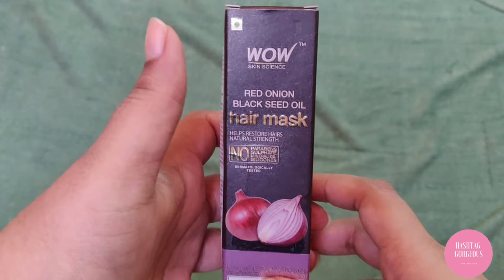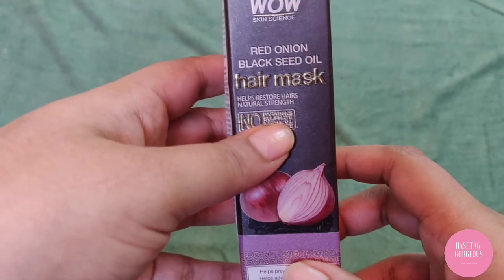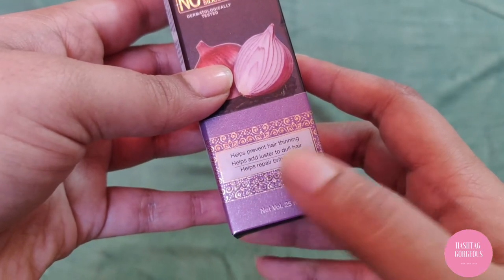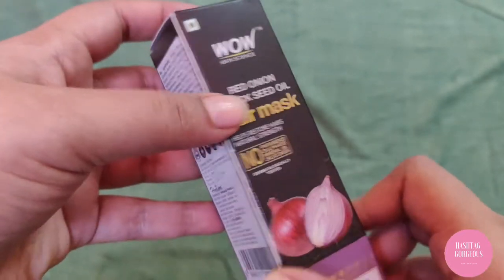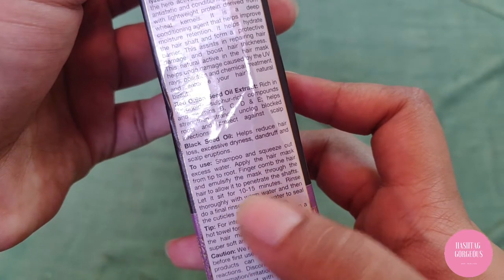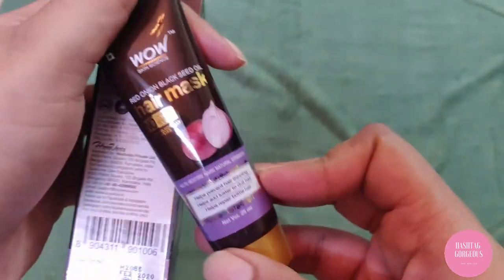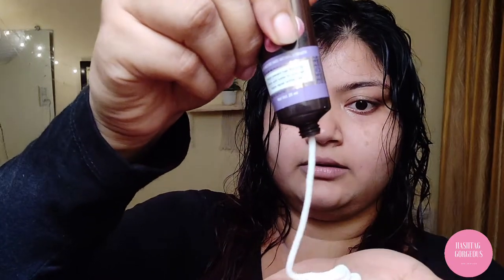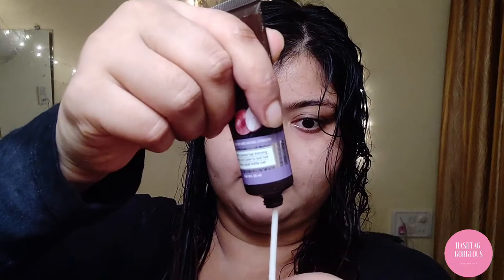WOW Skin Science Red Onion Black Seed Oil Hair Mask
Heu guys,
I tried the wow skin science red onion black seed oil hair mask for the first time. i have been using home made onion oil for a while now and that has been doing wonders for my hair growth. will link the video for that below. after using the onion oil I thought why not try the wow skin science red onion black seed oil hair mask as well and see if its as good as the real thing or not.